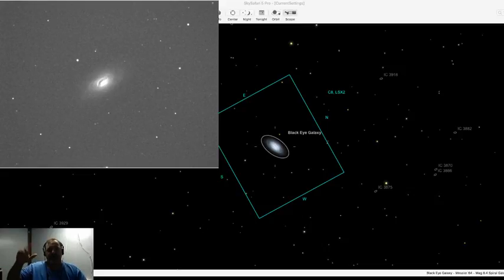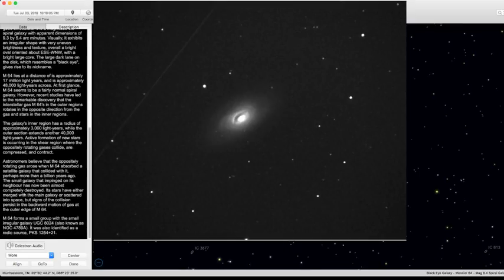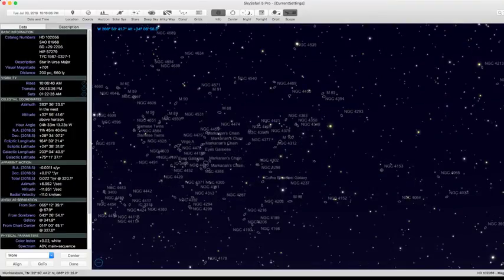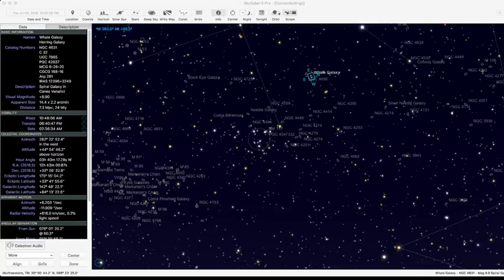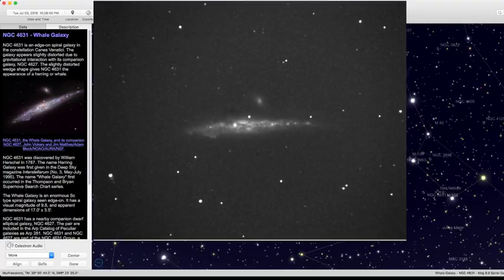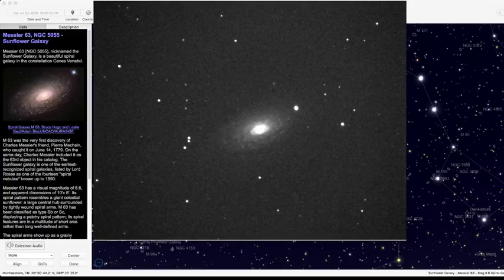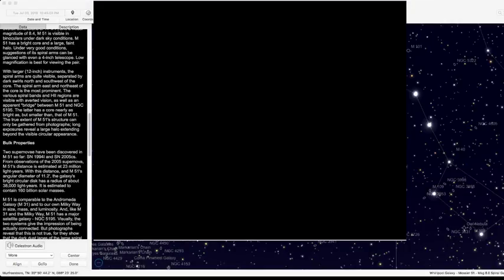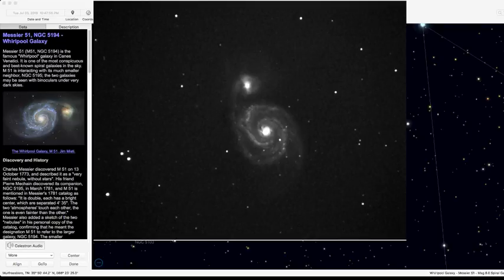At The Eyepiece Tonight - GALAXIES!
Streaming LIVE views of our Universe.  Tonight are some galaxies!

M64 - Black Eye Galaxy
NGC 4631 - Whale and the Pup Galaxies
M 63 - Sunflower Galaxy
M51 - Whirlpool Galaxy - My Favorite!

All captured and shared LIVE from Middle Tennessee.
Equipment:  Celestron C8
2x6.3 reducers to get down to about f4.4
Starlight Xpress Lodestar X2 Camera
Starlight Live software by Paul Shears